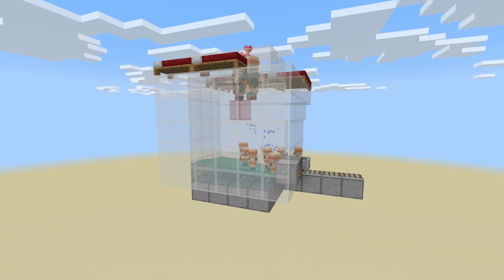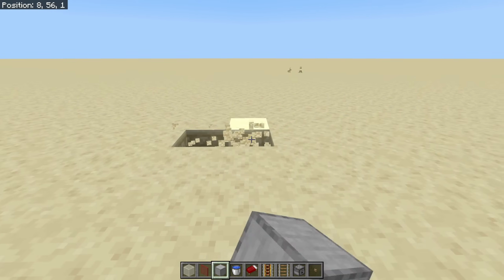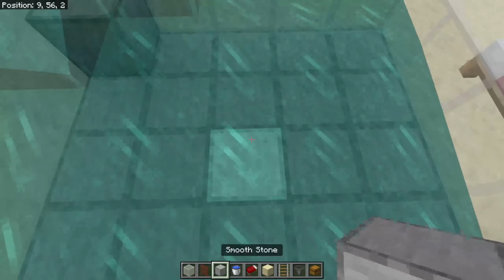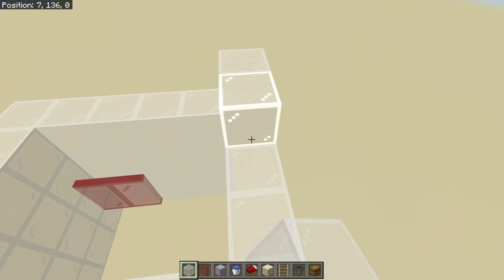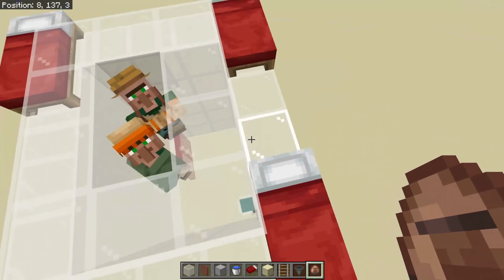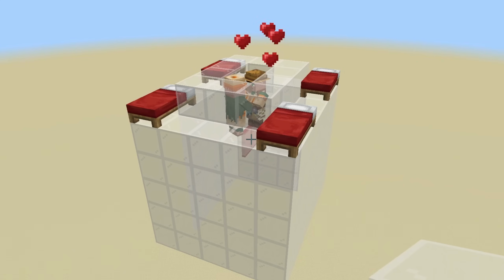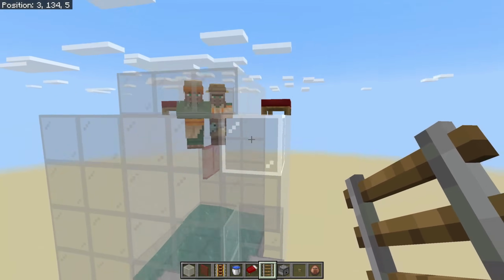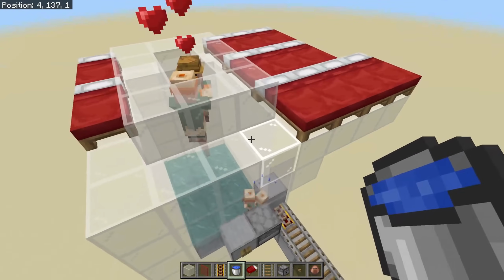EASY Infinite Villager Breeder Tutorial for Minecraft Bedrock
Found in the tutorial-downloads channel.

Important Video Segments
0:00 Intro
0:50 Infinite Breeder Catch Chamber
3:24 Creating a Village
5:02 Breeding Villagers
7:44 Moving via Minecart
8:18 Finite Breeder Catch Chamber
9:46 Comparing the Two
10:30 Outro

Code: Prowl